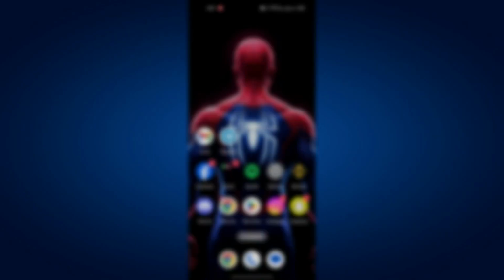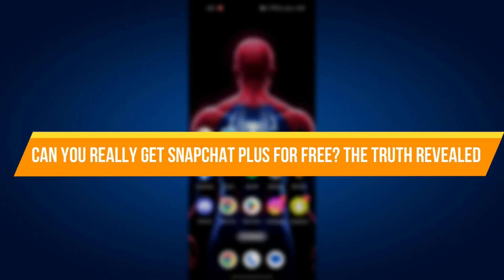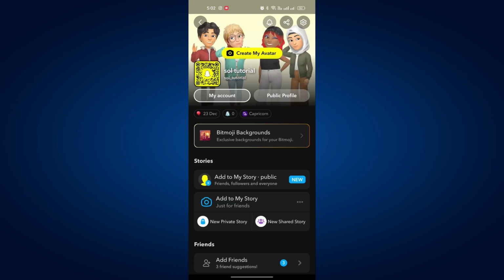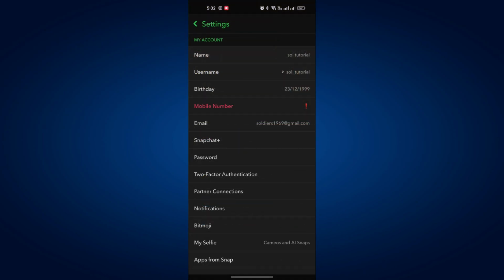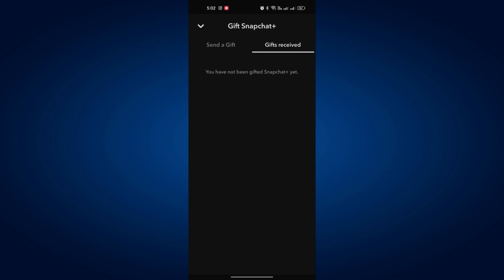How to get Snapchat plus for free 2026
In this video, I’ll show you whether you can actually get Snapchat Plus for free or not. We’ll go step-by-step through the Snapchat app to explore the Snapchat Plus section, including any available free trials or gift options. If you're wondering if there’s a real way to unlock Snapchat Plus features without paying, this video has the honest answer. Watch till the end to find out the truth!